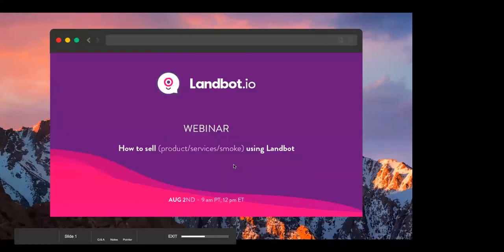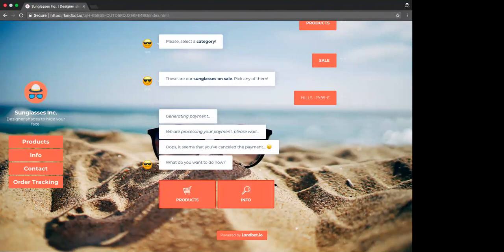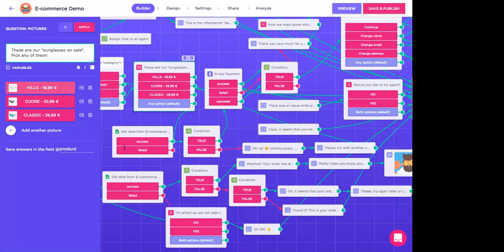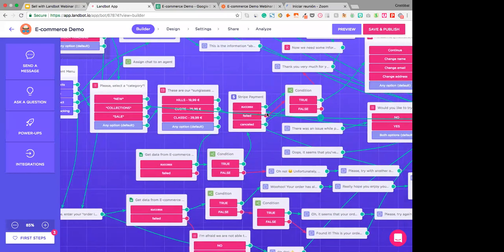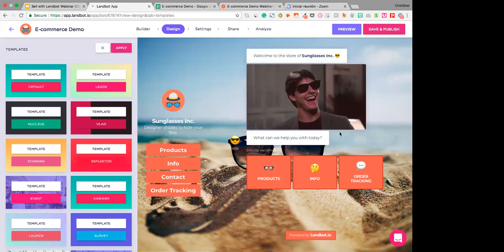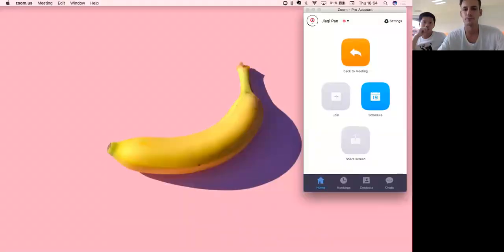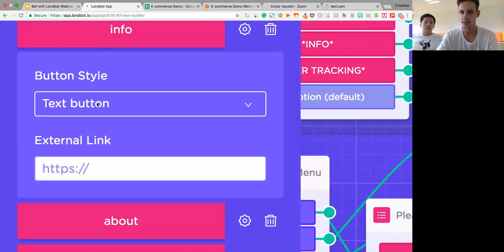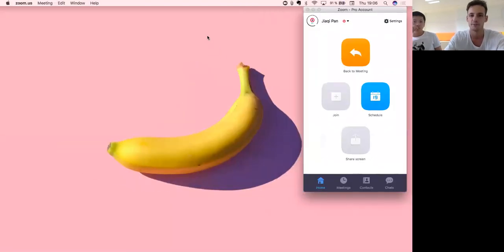Landbot for eCommerce - Creating Conversational Sales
In this webinar, we’ll show you how to configure payments on landbot and sell products, services or anything else!

We’ll keep track of the orders in a Google Sheet and will also be able to update users on the delivery status and item availability. Earn up to $350 when you refer your friends to Landbot!!